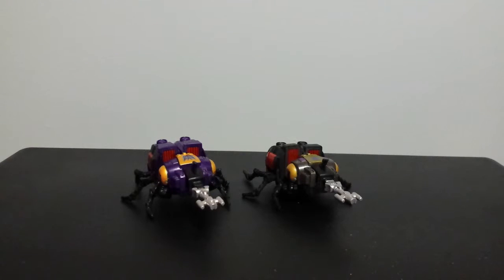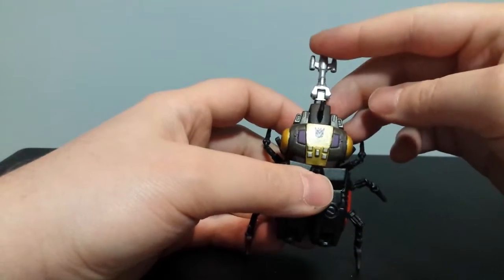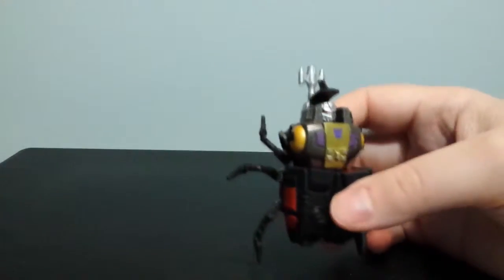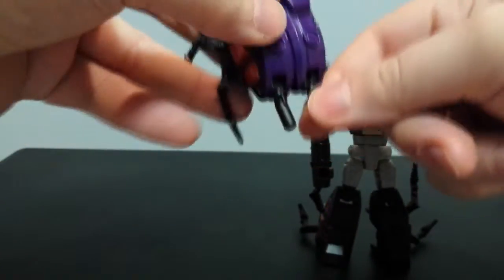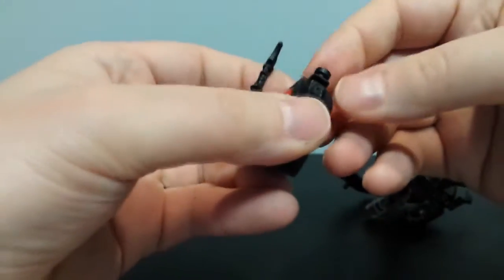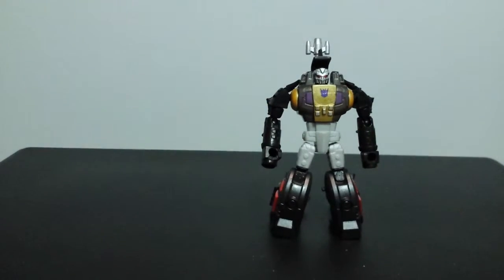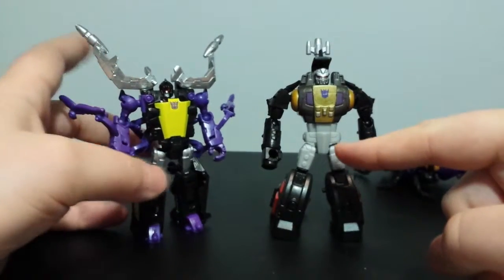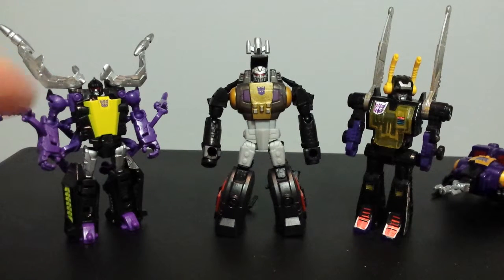Legends Bombshell Cartoon Customization - Transfixed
Takara Transformers Adventure TAV-16 Bombshell, redeco'ed for better cartoon accuracy and compared with Hasbro Generations Legends version.